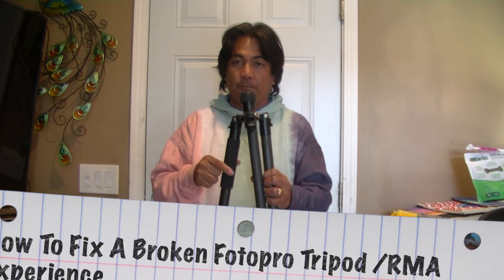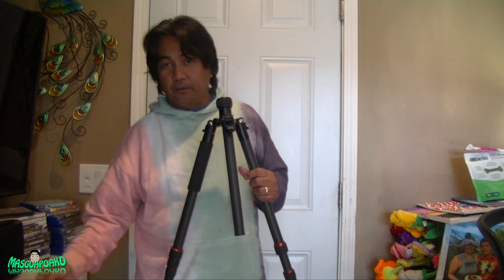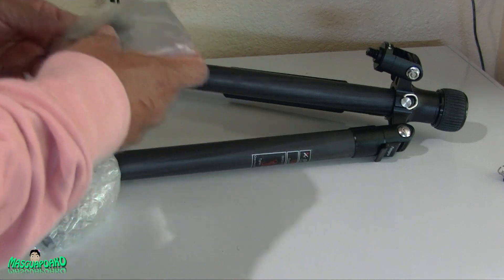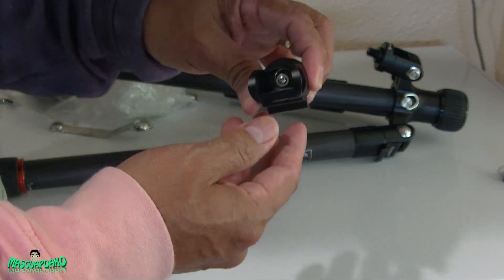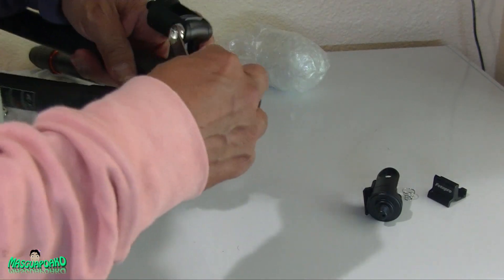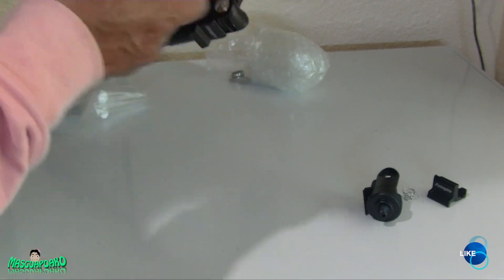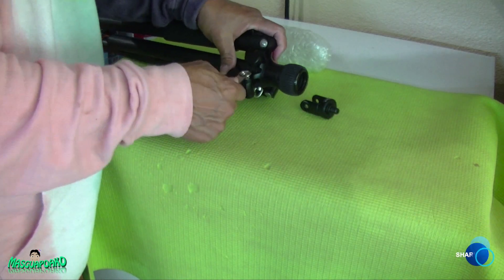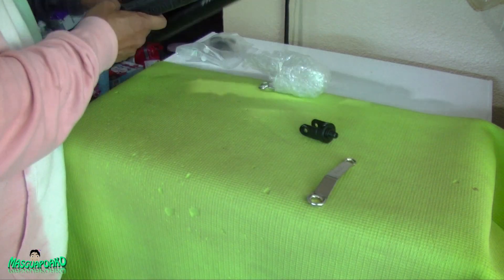How To Fix A Fotopro Tripod And What It Takes To Get A Warranty Repair Parts RMA X-Go Max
FotoPro X-Go Max Carbon Fiber Tripod with Built-In Monopod, FPH-62Q Ball Head
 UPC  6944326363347